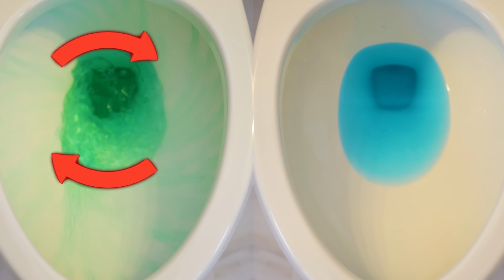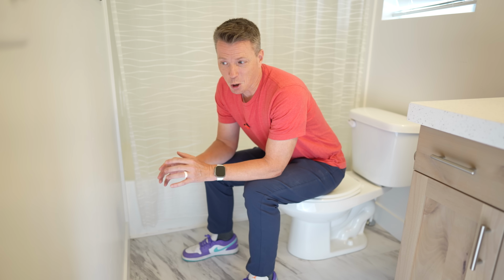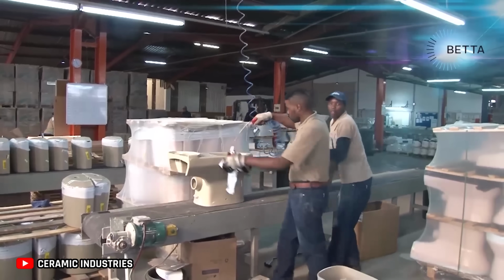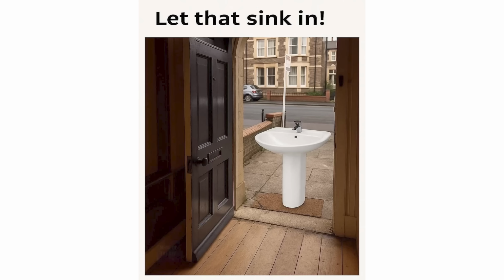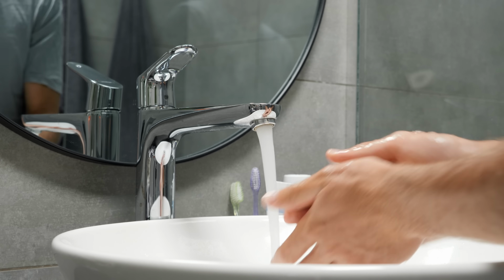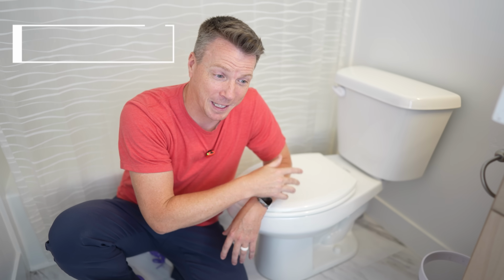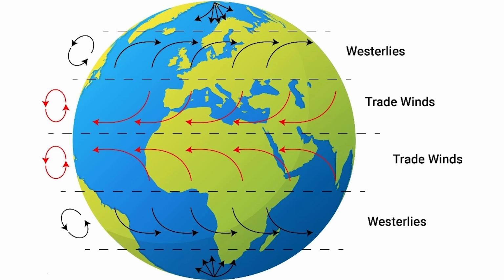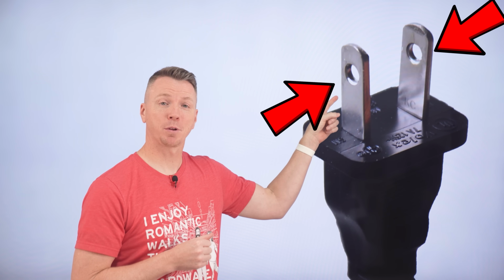Do Australian Toilets Flush Backwards?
Why do some toilets flush clockwise, while others flush counter-clockwise? And why do toilets have tanks when sinks and showers just feed water directly from the water supply line? Find out the answers to these questions and several others in this video.

This video course and tool set takes you through every step of finishing your basement and even helps you figure out all of your costs beforehand

To get two free audiobooks from Audible, just follow this was so surprised that a country as advanced as Japan has outlets that are so basic!